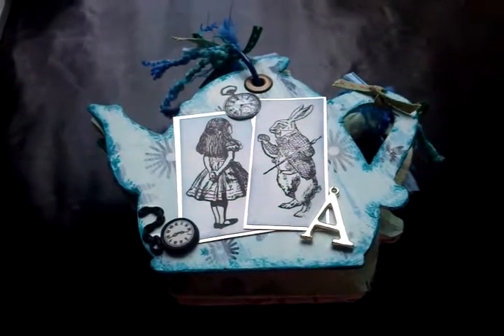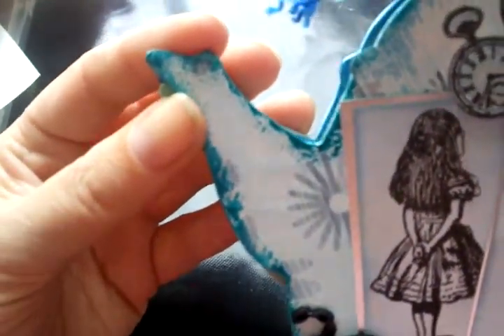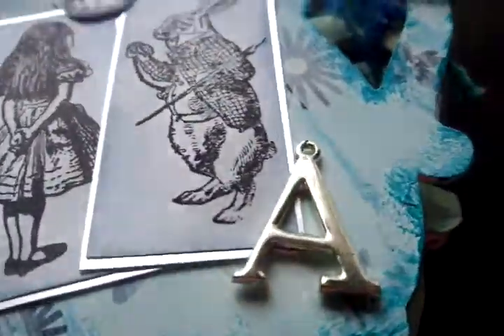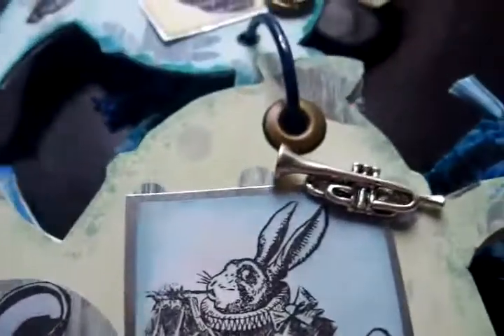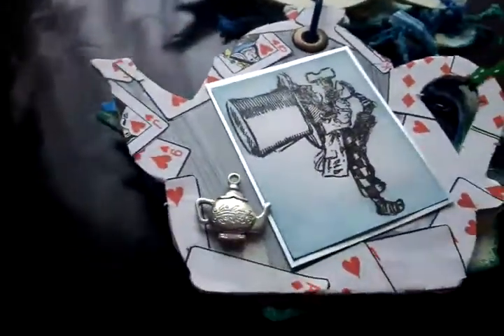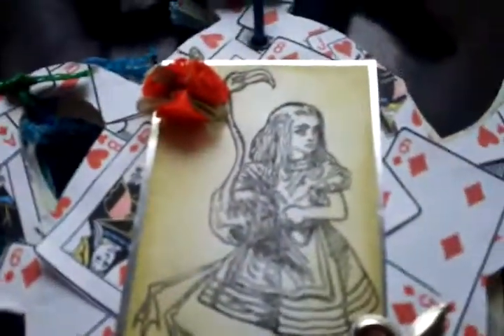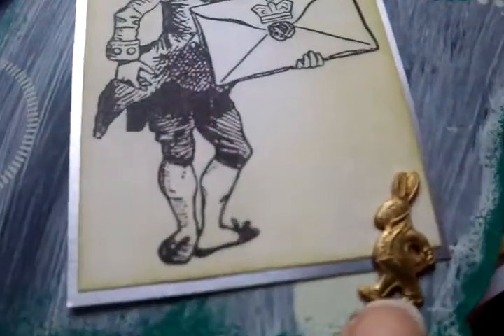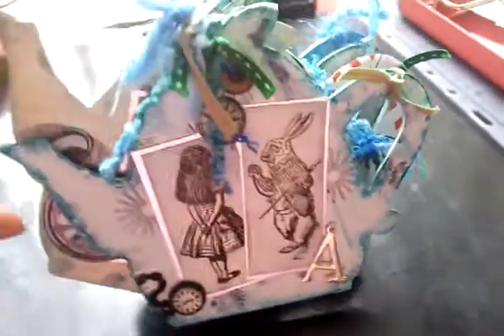alice in wonderland mini album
hi here is a mini album i done for my daughter tho she didnt want any pics going in it hope you enjoy it if you are after any of the stamps i have used please cheack out

she has 4 plates of alice stamps to choose from